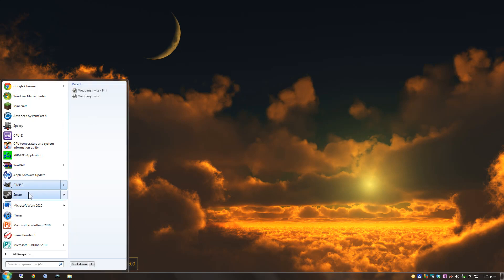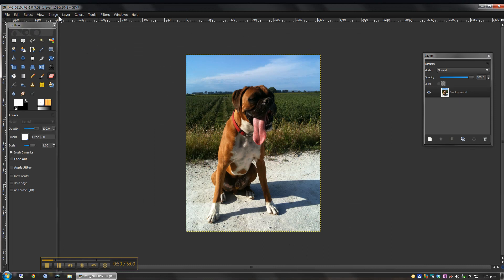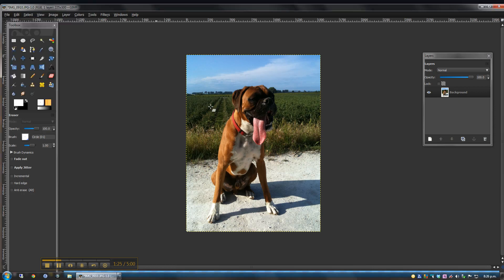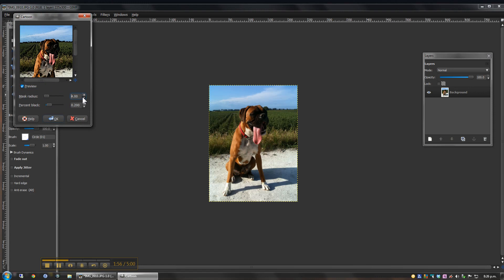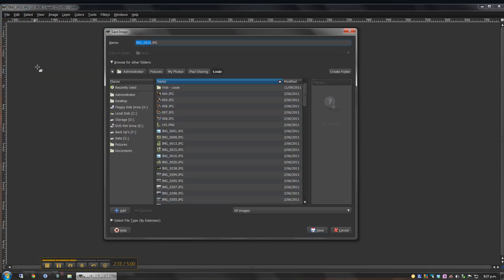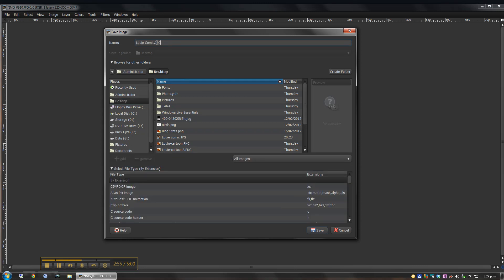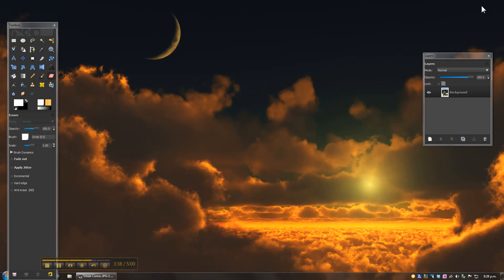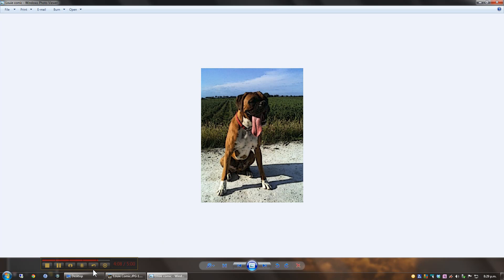DIY Comic Page Pt1 - Creating a Basic Comic Effect using Gimp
A short guide on using Gimp (free Photoshop alternative) to create a comic effect on an image. Basics covered include: scaling a large image, using filters to add an effect and saving an image with the correct file extension.

Part 1  - How to create a Comic Book Page using the free programs Gimp and Inkscape.